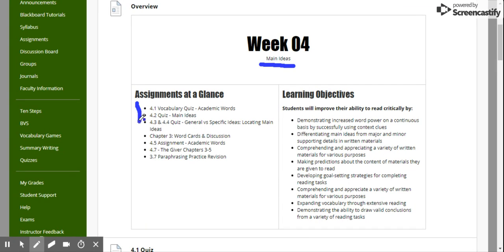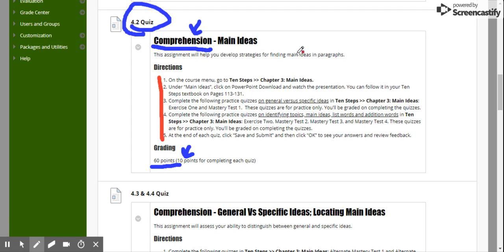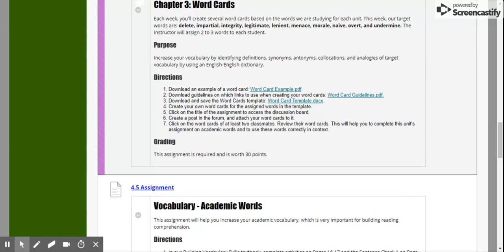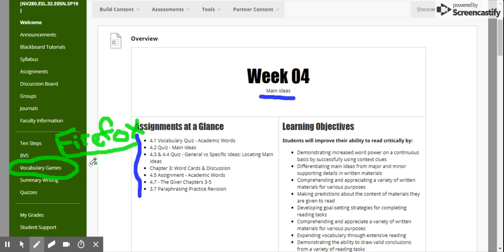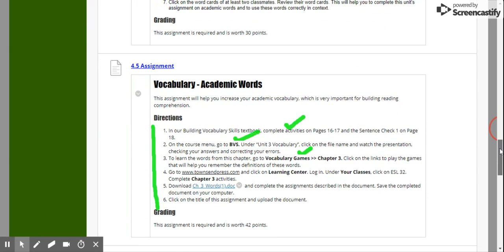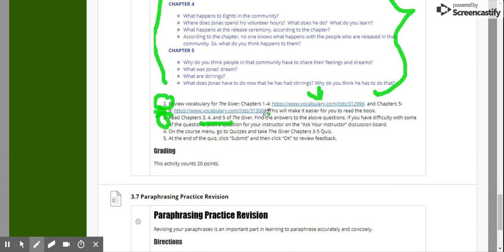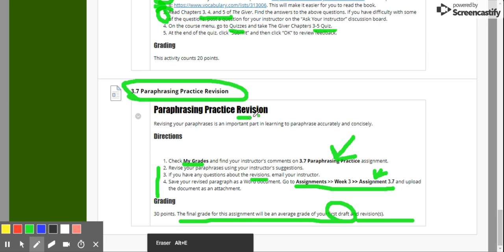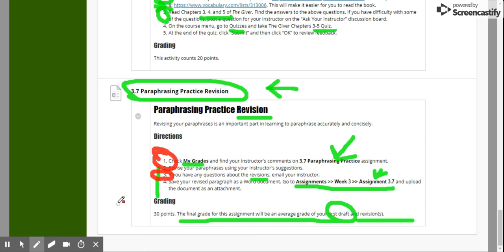Introduction to Week 4